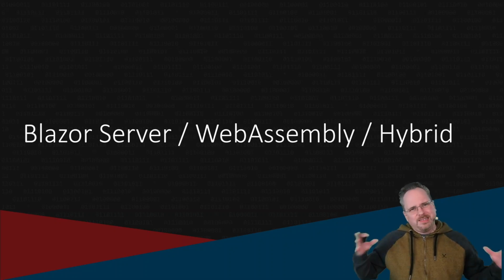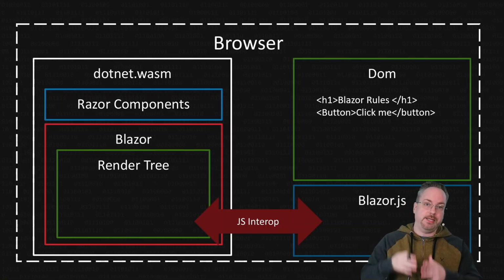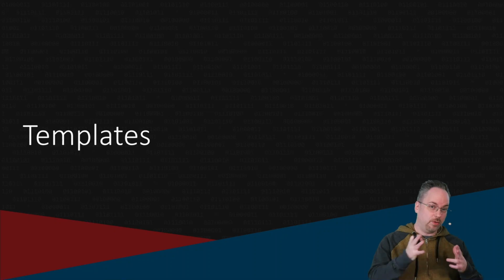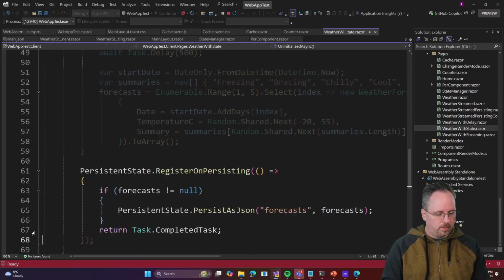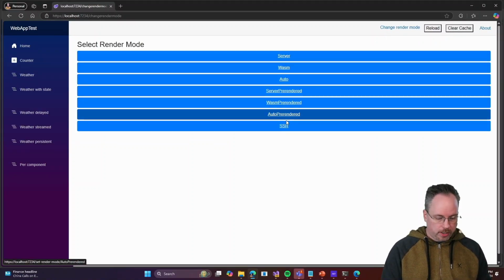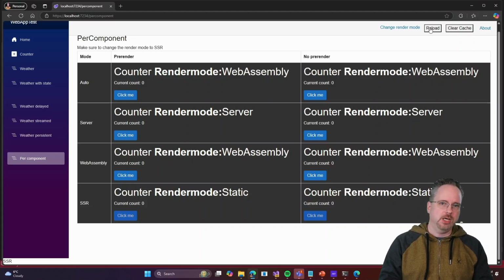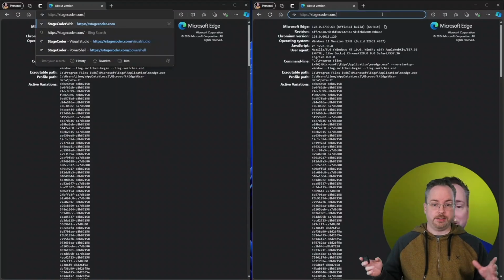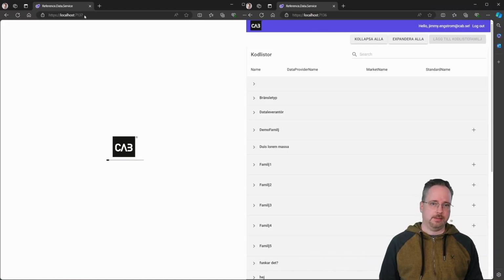What Every .NET Developer NEEDS to Know About Blazor Render Modes!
With .NET 8, Blazor introduced new render modes that changed everything! No more choosing between WebAssembly or Server—we can now mix and match to build even more powerful Blazor applications.

In this video, I’ll break down the different render modes, how they work, and their impact on performance, interactivity, and scalability. We’ll also explore some of the new features in .NET 9 and how they improve the Blazor development experience!

🔹 What you'll learn:
✅ The different render modes in Blazor .NET 8
✅ How to combine WebAssembly and Server modes
✅ Performance insights and best practices
✅ What’s new for Blazor in .NET 9

My book